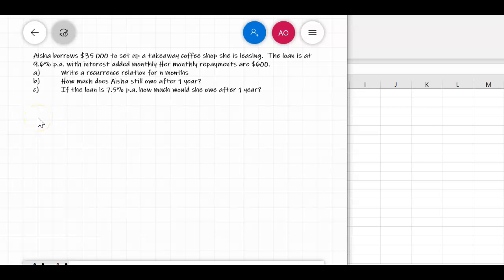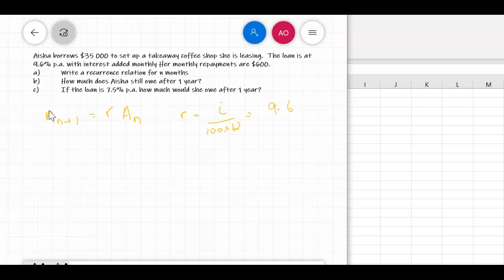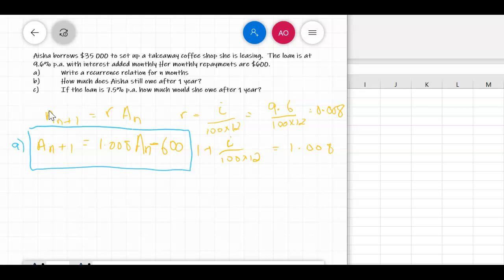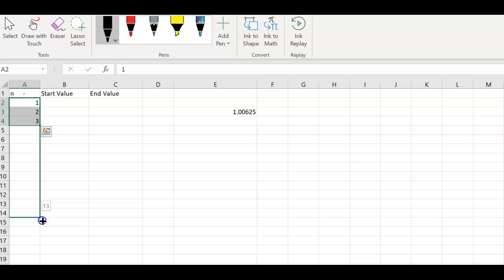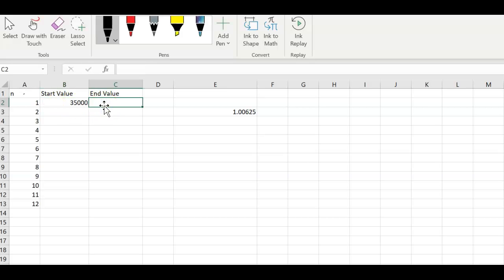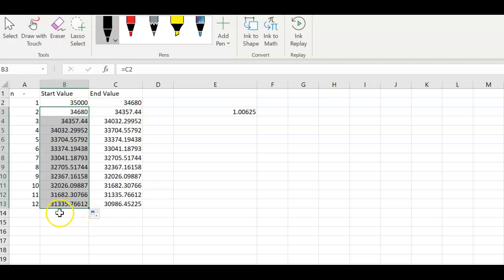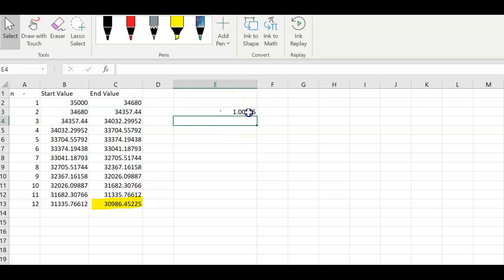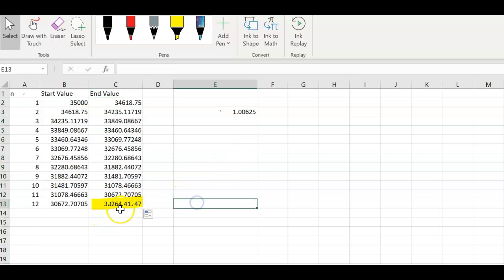Ex 7.05 Example 15